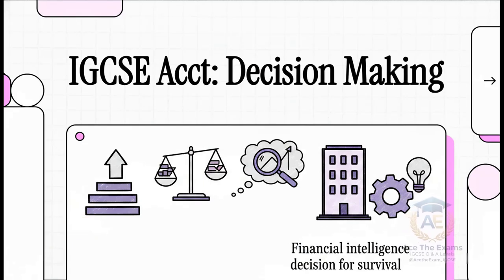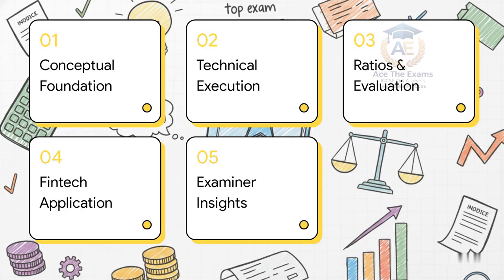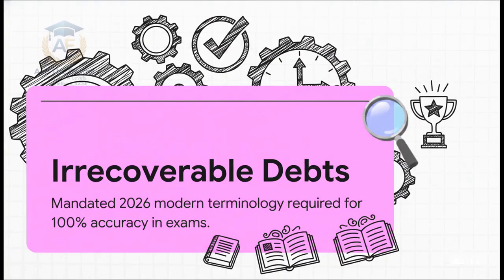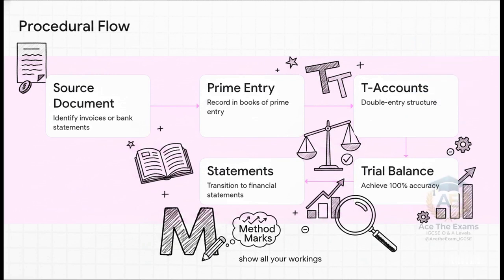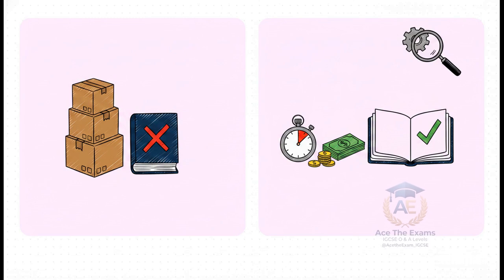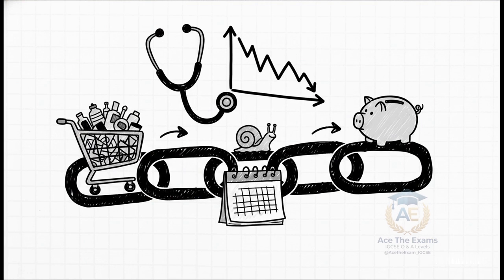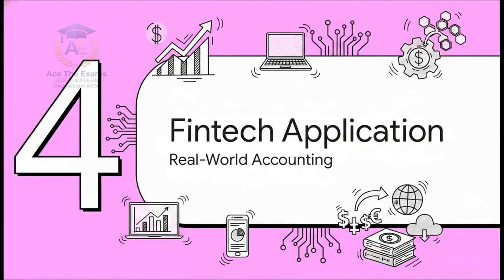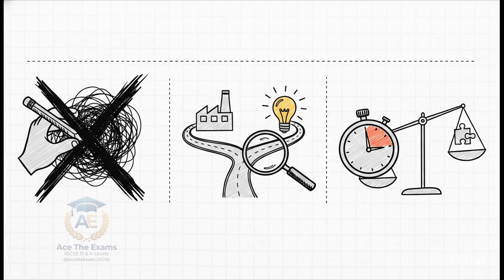Role of Accounting in Decision Making – IGCSE Accounting 0452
Role of Accounting in Decision Making – IGCSE Accounting 0452 – IGCSE Accounting (0452)

📍 Course: IGCSE Accounting
🌍 Country: England
🎓 Level: IGCSE